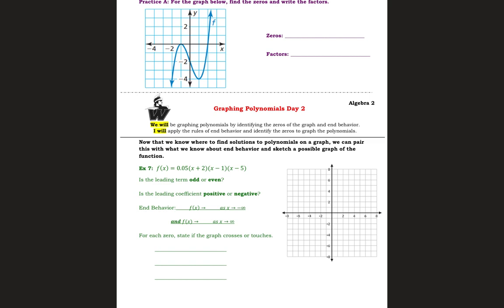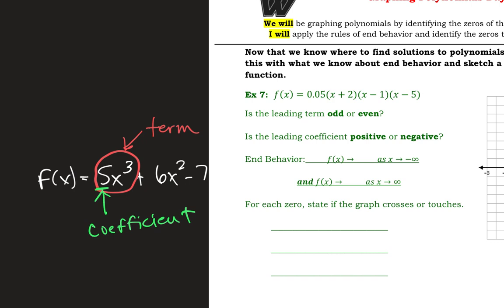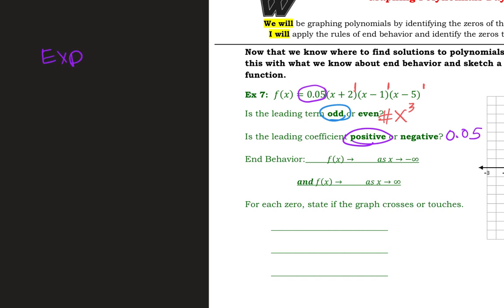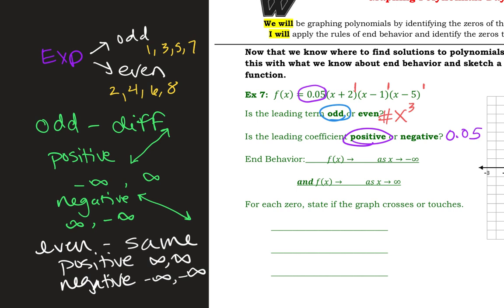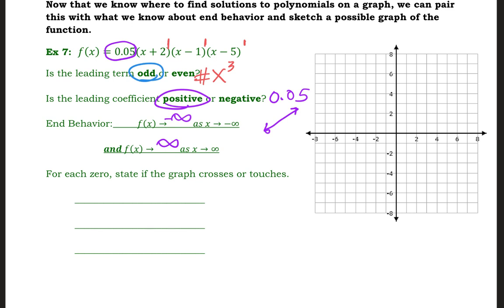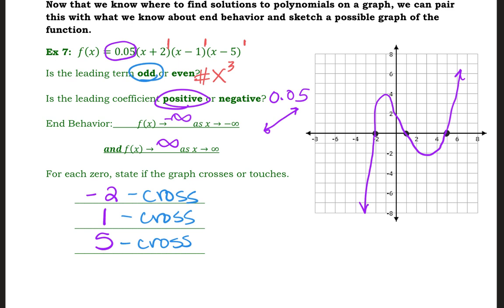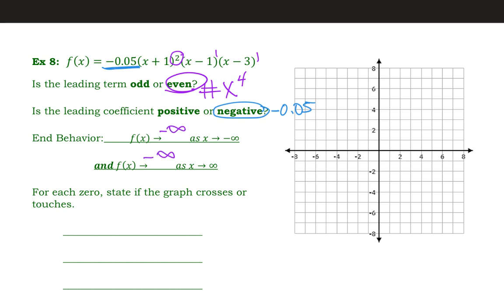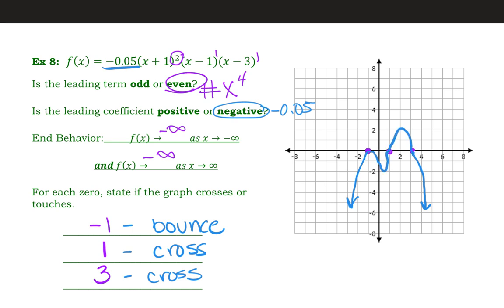Graphing Polynomials Day 2